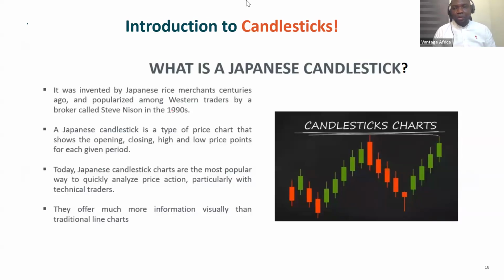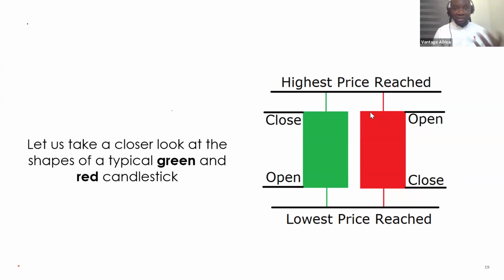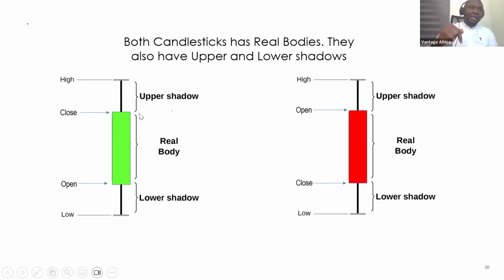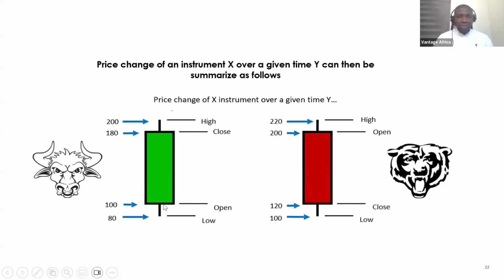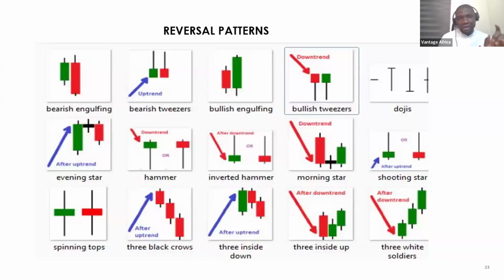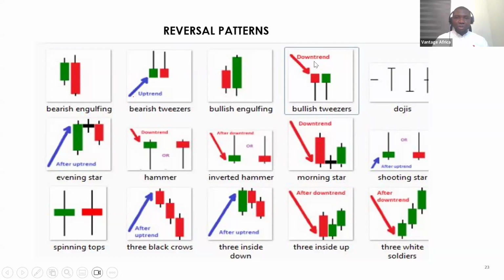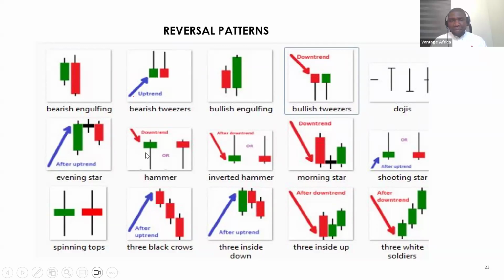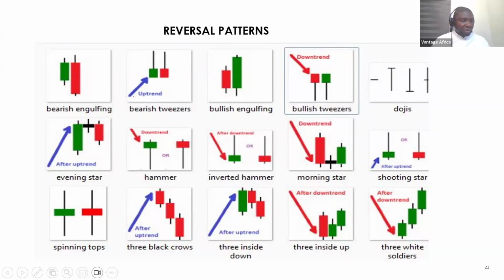Top 3 Candlestick Strategies to Boost Your Trading Success Quickly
Candlestick Bible for Beginners: A Complete Guide to Understanding Candlestick Patterns in Trading 📈

In this video, we break down the fundamentals of candlestick charts, explaining each type of candlestick pattern you need to know as a beginner trader. From bullish patterns to bearish candlesticks, we’ll guide you through the most common chart patterns, how to read candlestick charts, and how to use them in your trading strategy for both forex and stock market trading.

🔑 What You’ll Learn in This Video:

- The basic candlestick chart structure: Open, Close, High, Low.

- The most important candlestick patterns: Doji, Hammer, Engulfing, and more.

- How to identify bullish and bearish candlestick signals.

- Using candlestick patterns for trend analysis and market predictions.

- Tips for beginners to avoid common mistakes when reading candlestick charts.

By the end of this video, you'll understand how to read candlestick charts with confidence and start applying candlestick patterns to your trading strategy.

Drop your questions in the comments, and let us know what candlestick patterns you struggle with or want to learn more about!